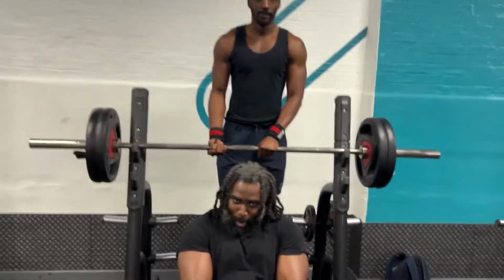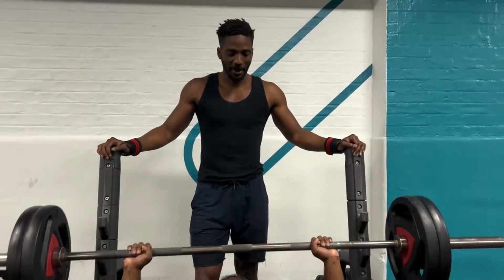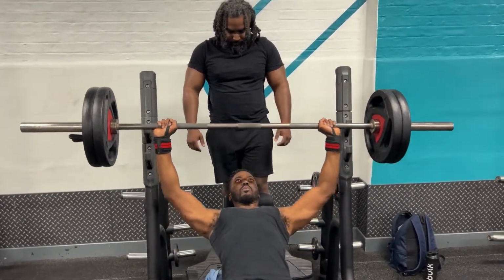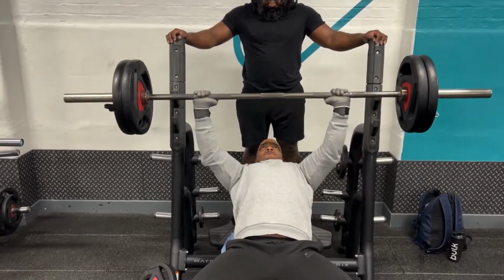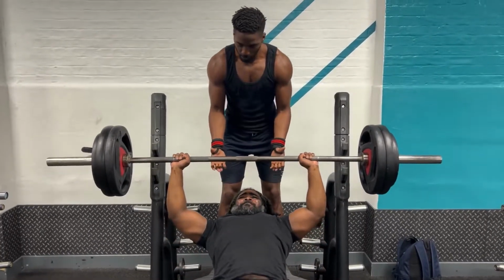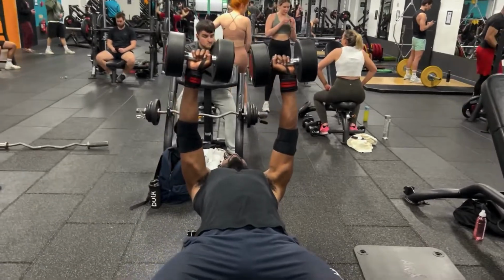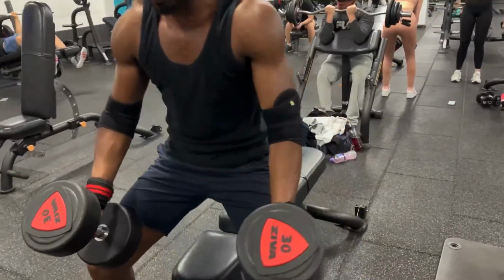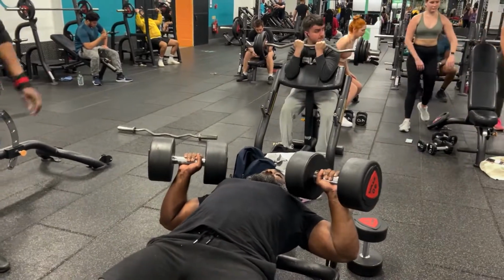SETTING A NEW PR ON THE INCLINE BENCH